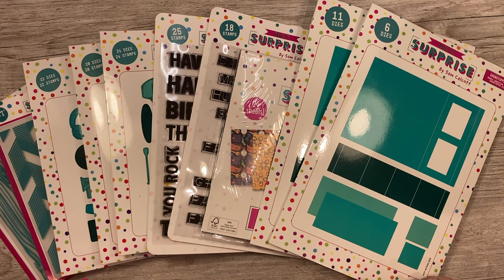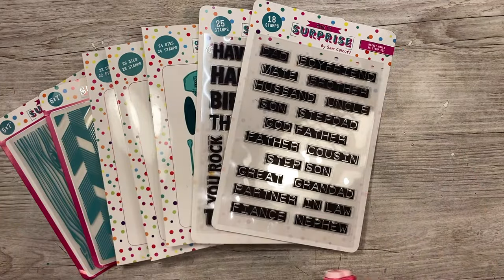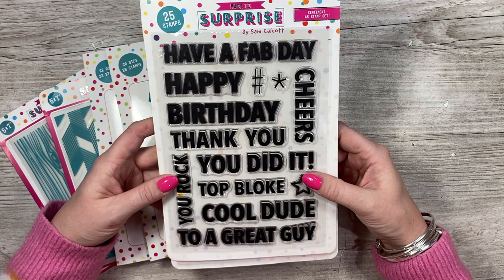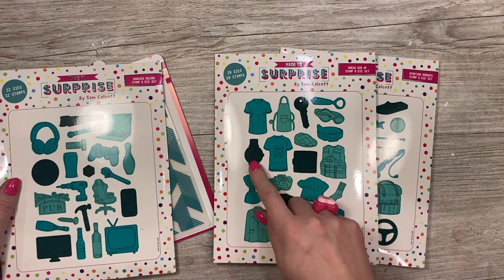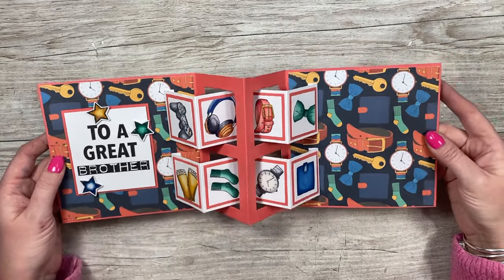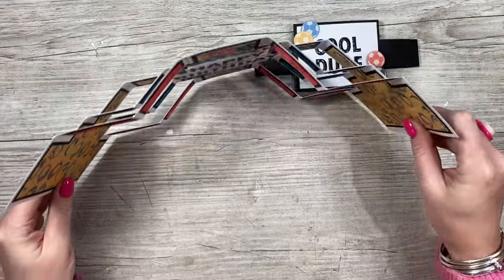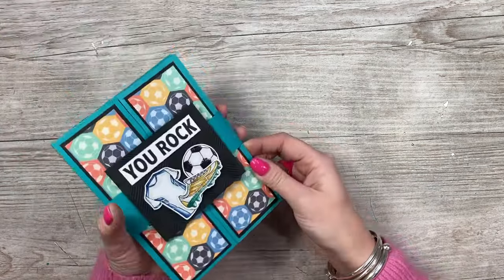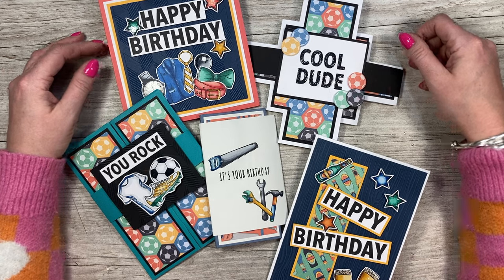Something for the Guys | My NEW & Latest Showstopper Collection!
Today I'm launching my new Showstoppers 3 collection and this one has something for the guys!
Check out the new products below.
UK, EU, AUS & CA Stores

My Trimmer
UK, EU, AUS & CA Store
Blending Brushes
UK, EU, AUS 7 CA Store
US Store.
US Store.
US Store.
Chrome base plate.
US Store.
Accent Glaze
Desk Hoover
My metal rulers.
Blue A4 Self Healing Mat.

Sam